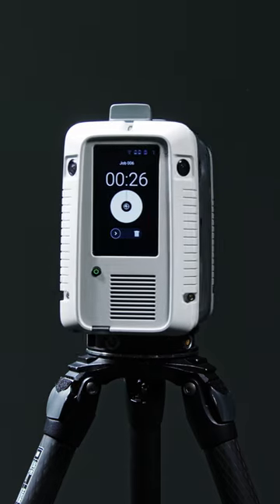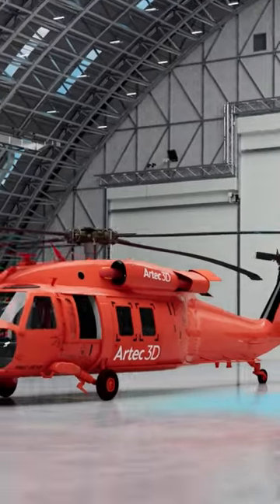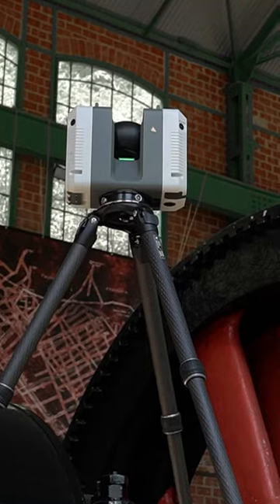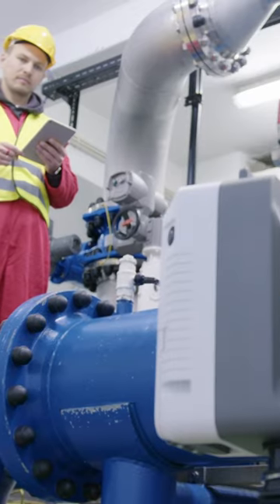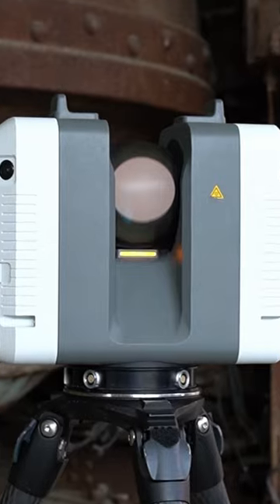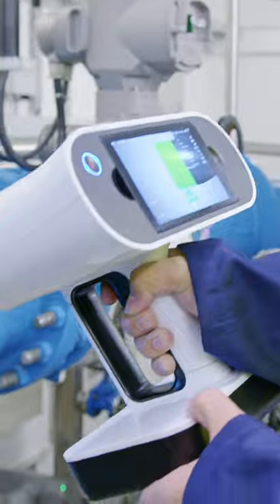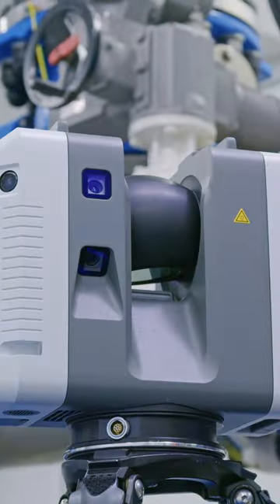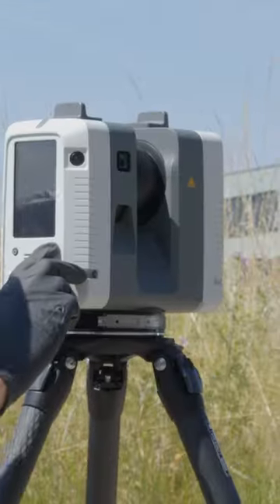Artec Ray II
Discover professional long-range 3D scanning with Artec Ray II